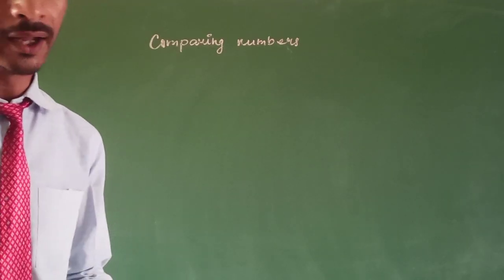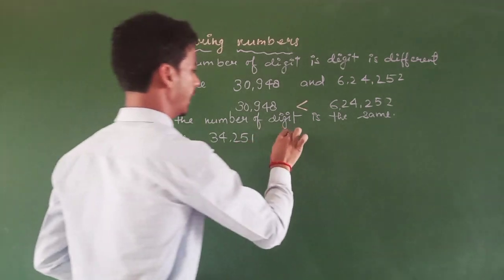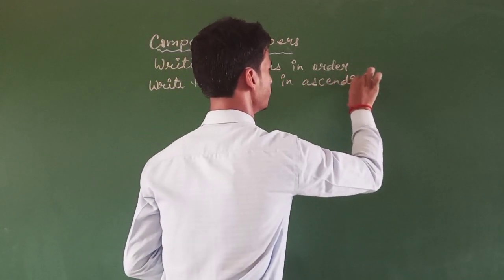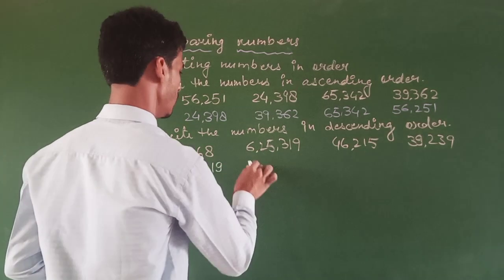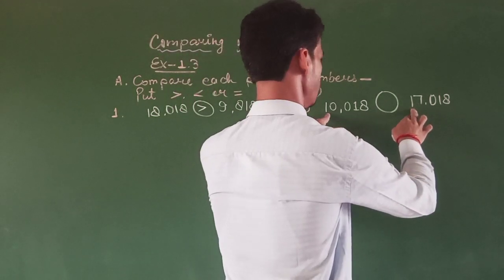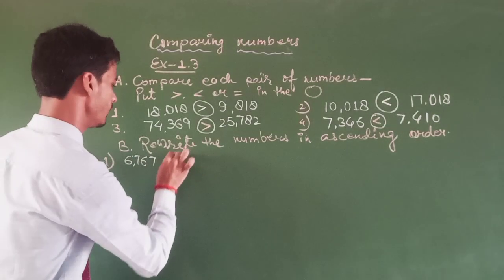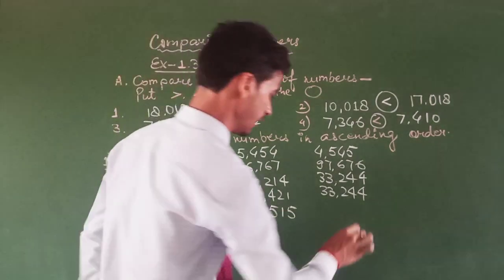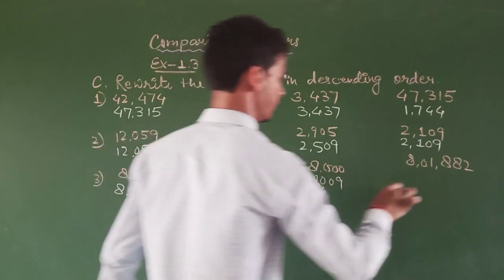Comparing Numbers Ex-1.3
Class-4th by Aaditya Vikram Rai